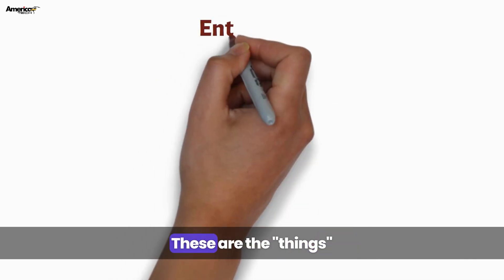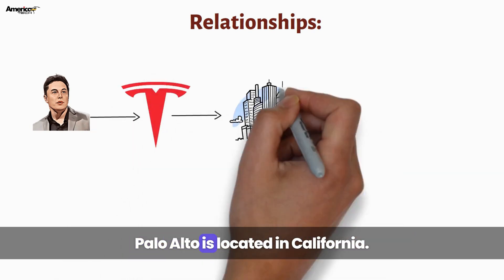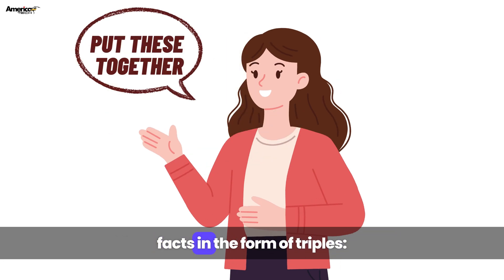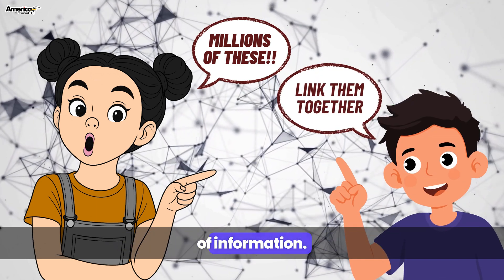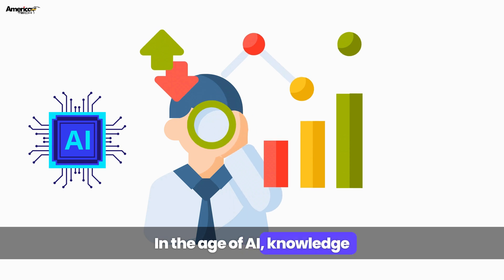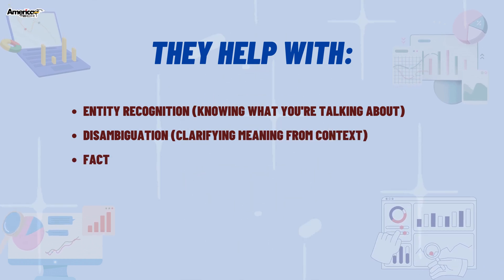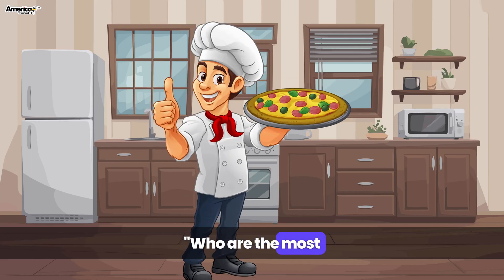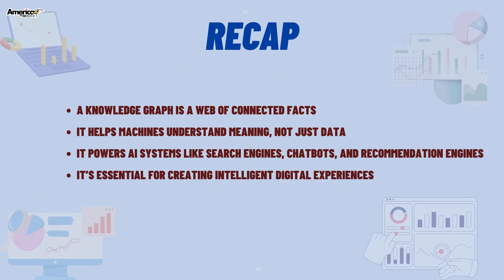What Is a Knowledge Graph? (And How It Powers AI) | AmericaTech | Episode 4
🧠 Welcome to Episode 5 of “Data Analytics and AI” by AmericaTech!
In this episode, we explore Knowledge Graphs — what they are, how they work, and why they’re the driving force behind today’s most advanced AI systems. From powering Google Search to enabling intelligent assistants, knowledge graphs help machines understand real-world concepts and their relationships just like humans do.

🔍 What You’ll Learn in This Episode:
• What Is a Knowledge Graph? – Learn how it structures data into interconnected relationships.
•How It Powers AI – Discover how AI systems use semantic connections to reason and generate insights.
• Core Components – Explore nodes, edges, entities, and relationships that form the backbone of a knowledge graph.
• Real-World Examples – See how Google, Microsoft, and Amazon leverage knowledge graphs for smarter experiences.
• Benefits for Businesses – From improved recommendations to enhanced customer analytics.
• Building Your Own Knowledge Graph – Tools, platforms, and best practices to start implementing semantic data models.

🎯 Who Should Watch:
Data scientists, AI professionals, developers, and anyone interested in understanding how semantic data powers the next generation of AI.

📌 Next Episode Preview:
“Semantic AI in Action: Turning Data into Meaningful Insights.”

💬 Join the Conversation:
Got questions or thoughts about Knowledge Graphs and AI?

🔗 Recommended Resources:
• Introduction to Knowledge Graphs
• Building Semantic Networks for AI
• Real-World Use Cases of Knowledge Graphs